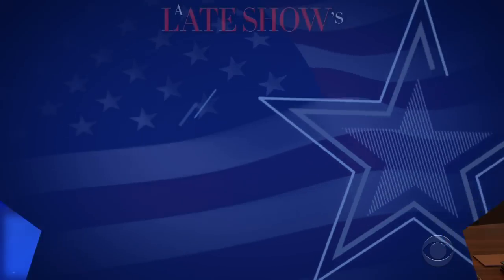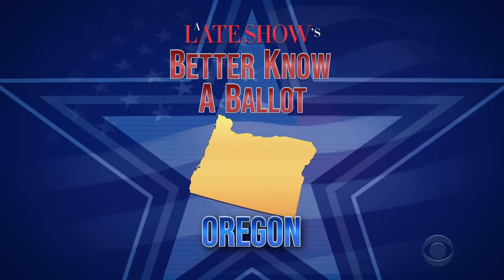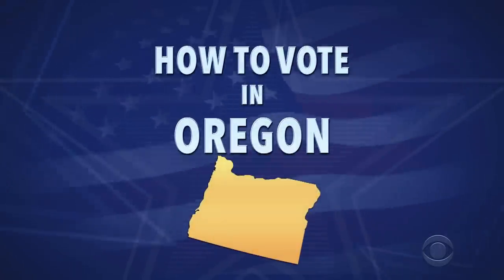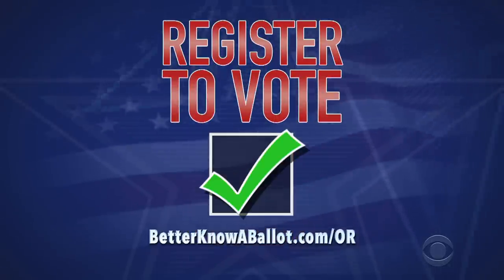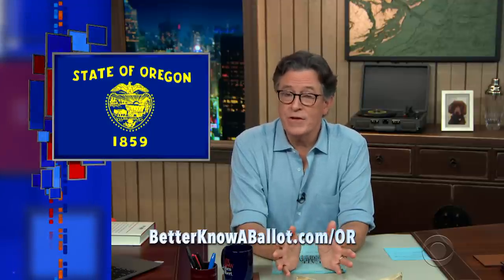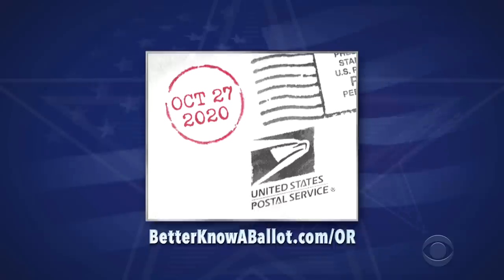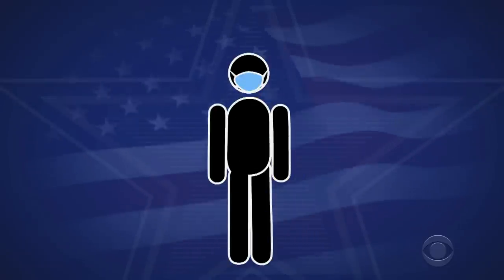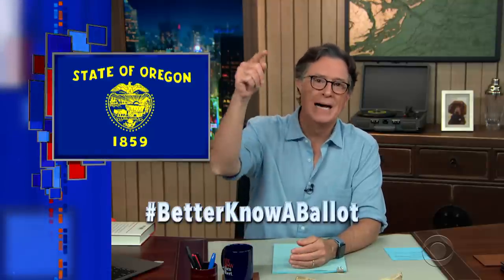Oregon, Confused About Voting In The 2020 Election? "Better Know A Ballot" Is Here To Help!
Hey Oregon! Stephen Colbert wants to help all Oregonians exercise their right to vote in the 2020 election. The guidelines for registering to vote and voting by mail can be confusing so here are all the resources you need to make a plan to vote! for all the details!